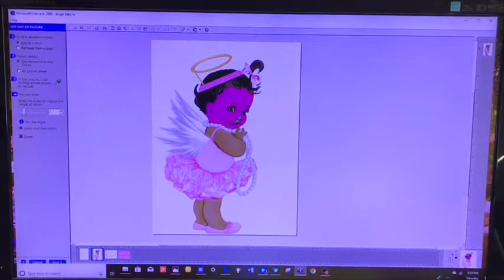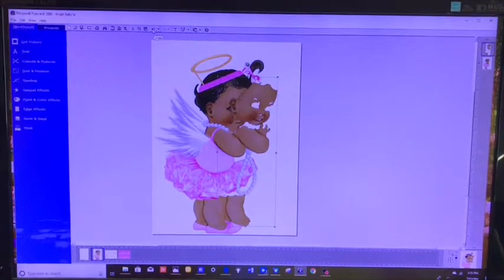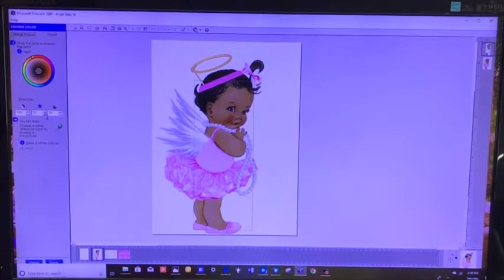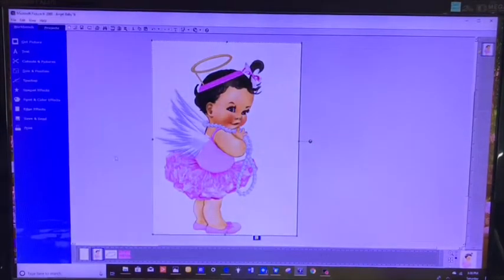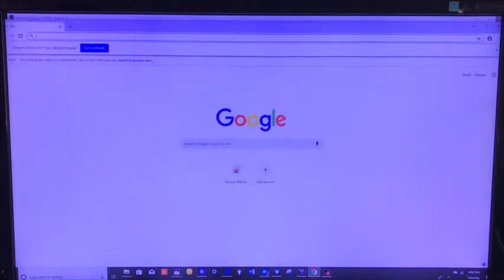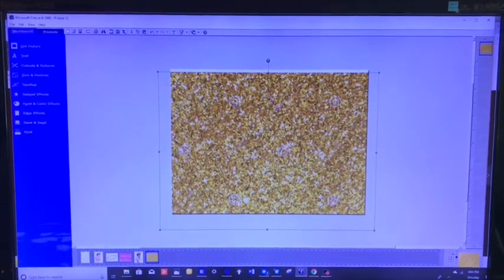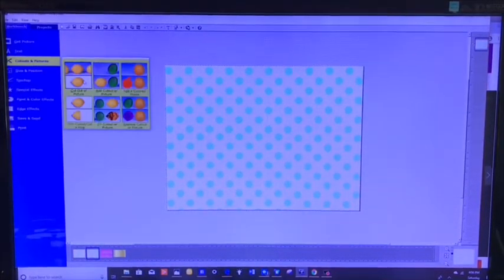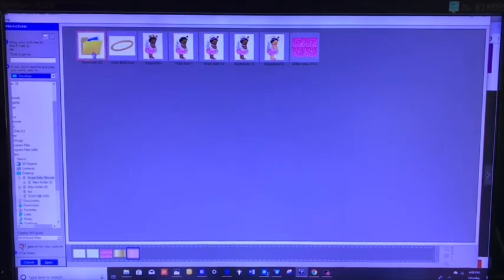How To Design A Centerpiece Pt 2: Change Skin Tones, Create Decorative Cardstock, Prep & Assembly